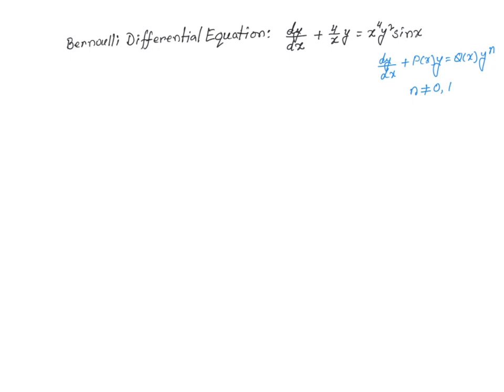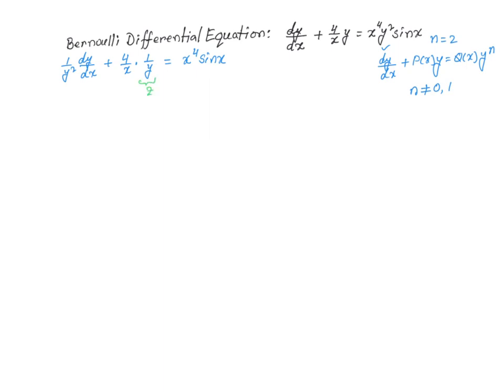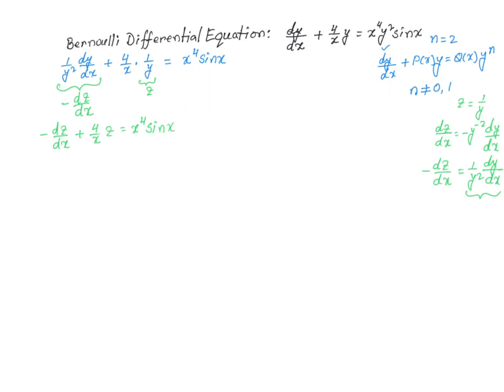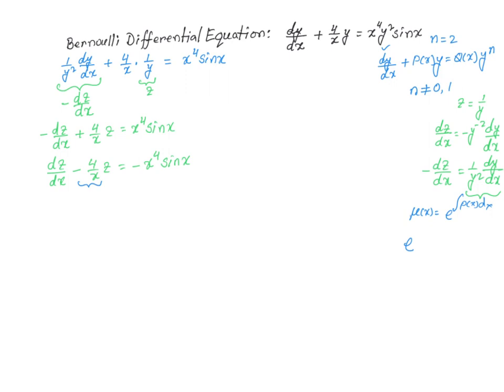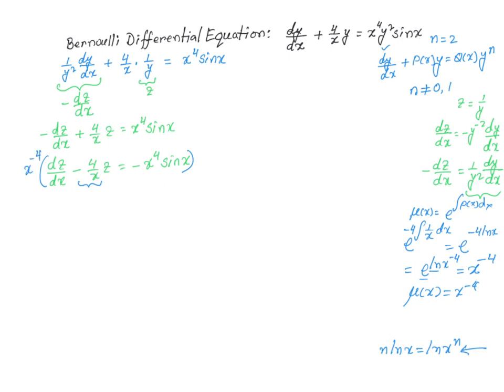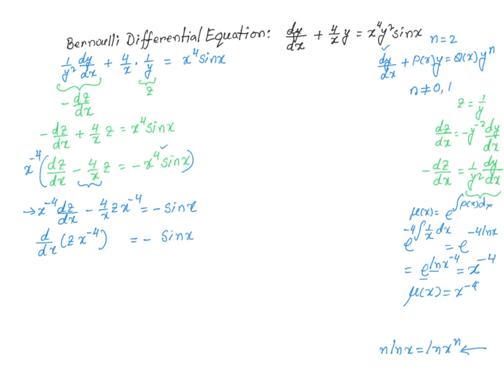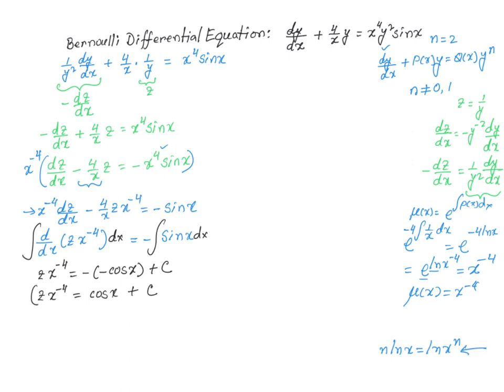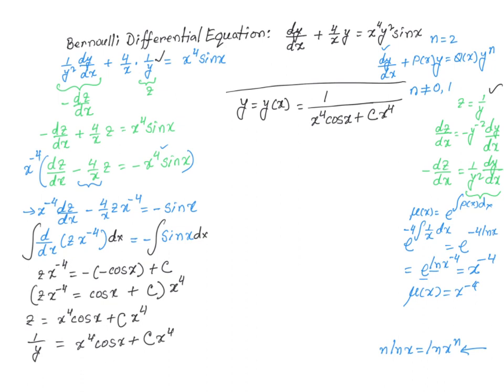Bernoulli differential equations example 4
Bernoulli differential equations example